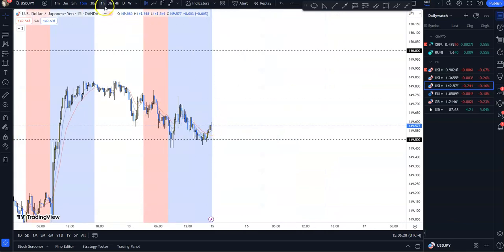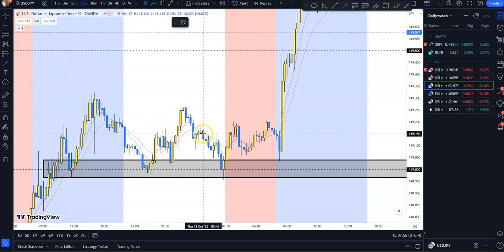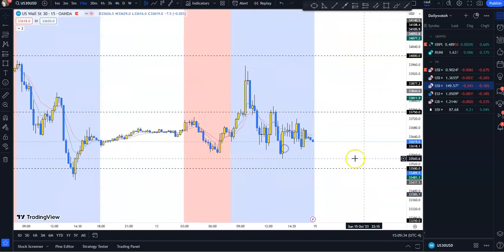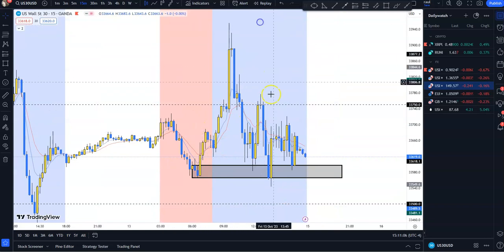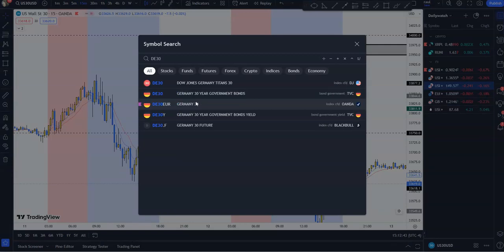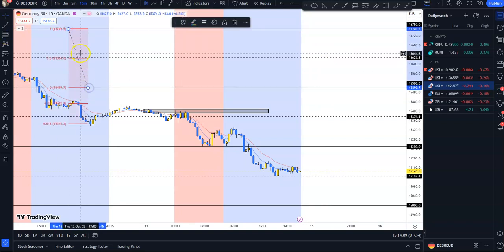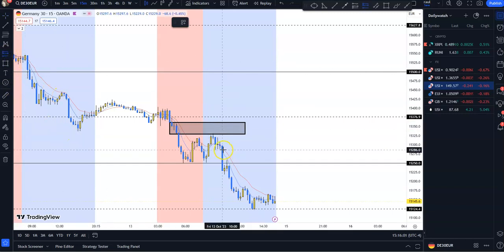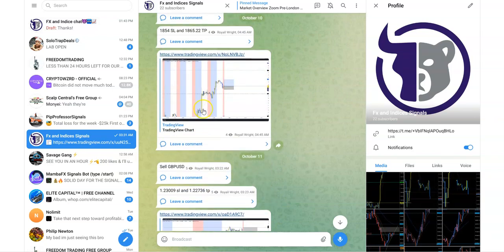US30 Quarter Points + SUPPLY&DEMAND